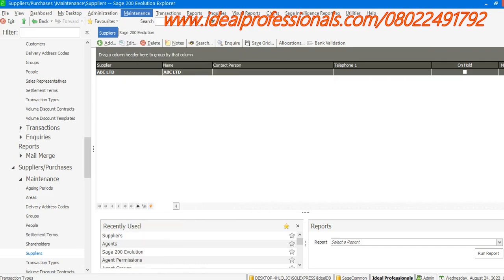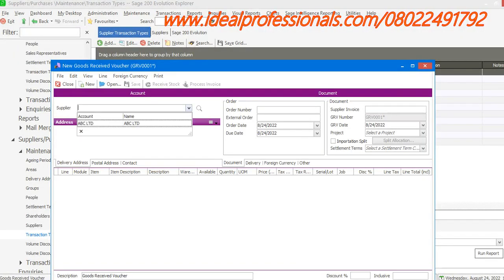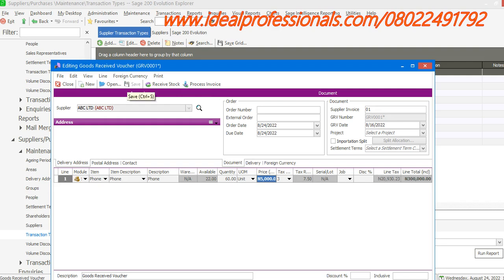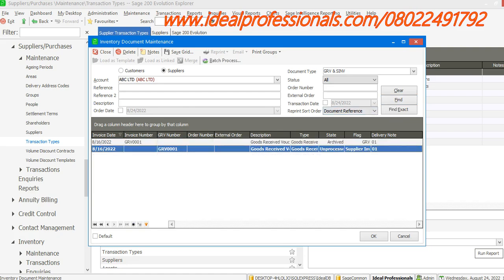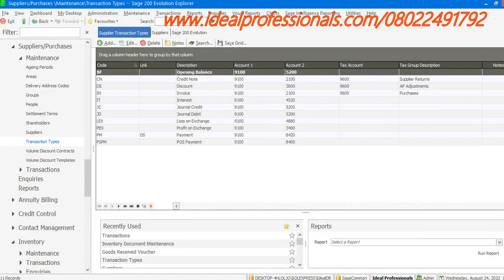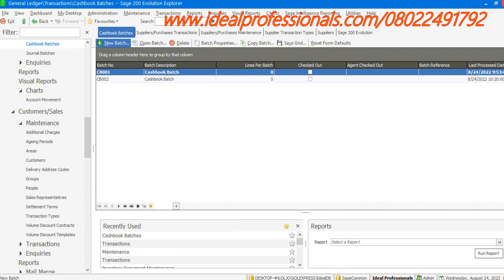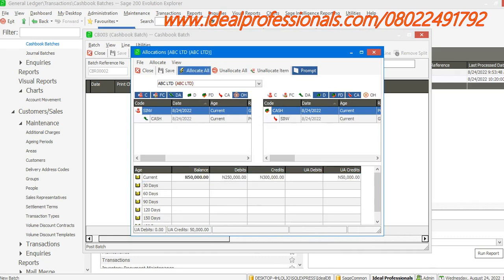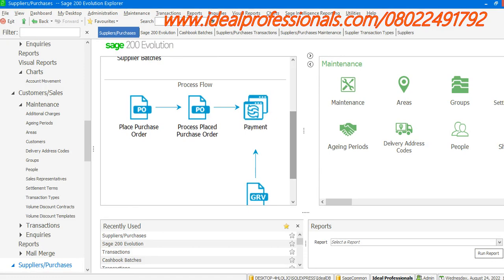13 Suppliers Purchases